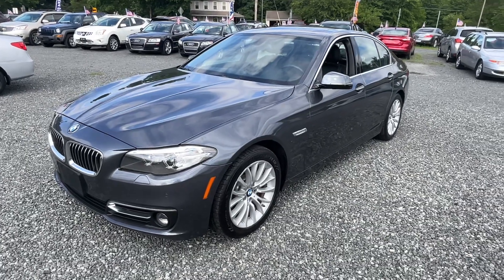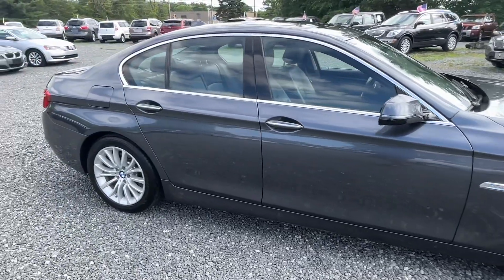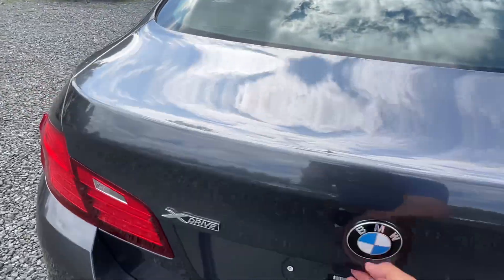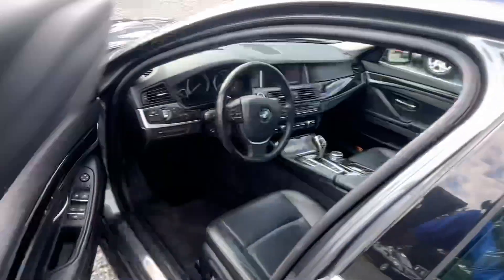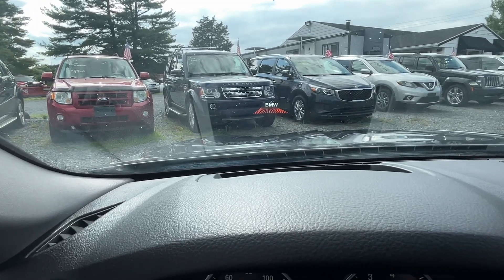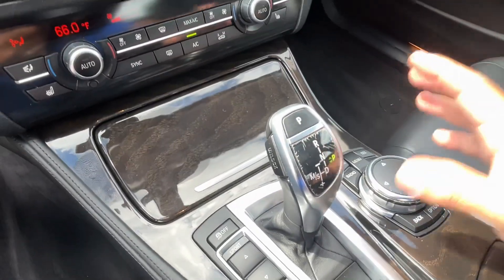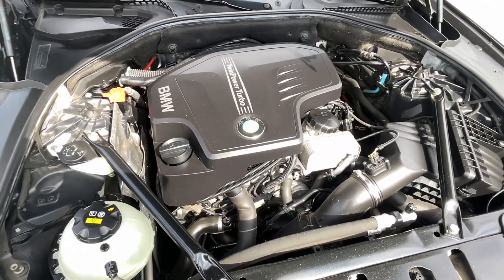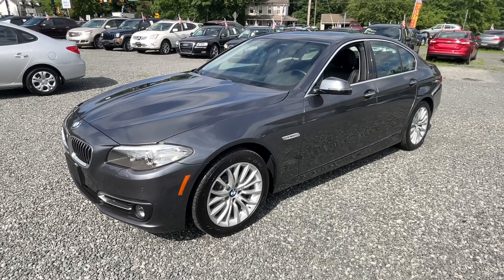2016 BMW 528i xDrive